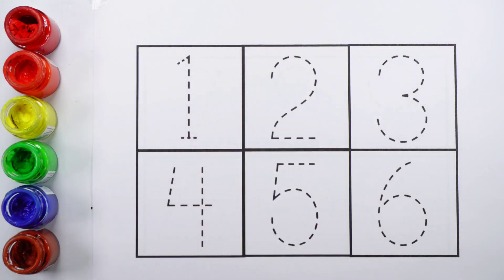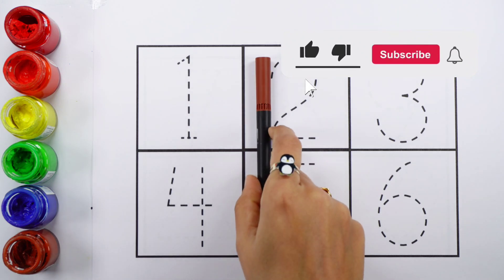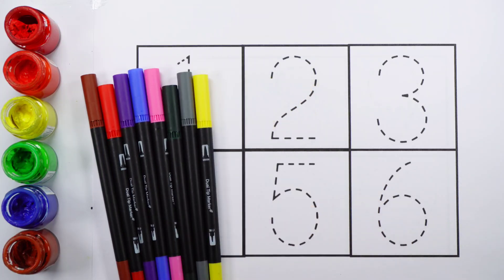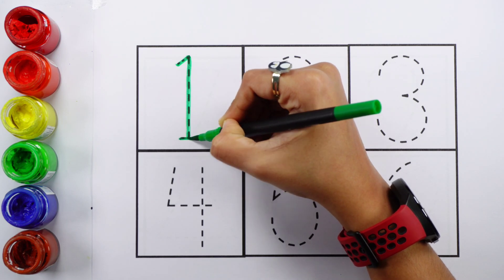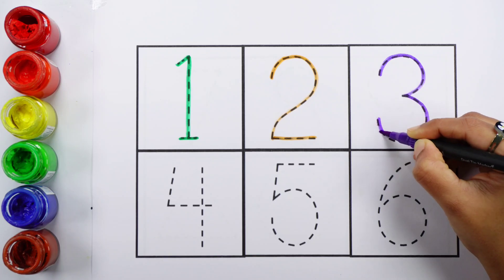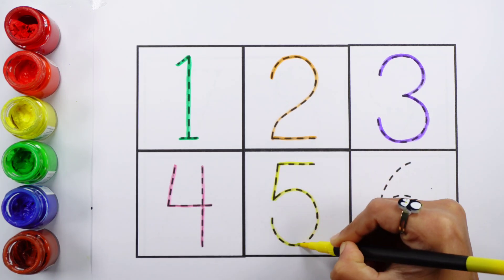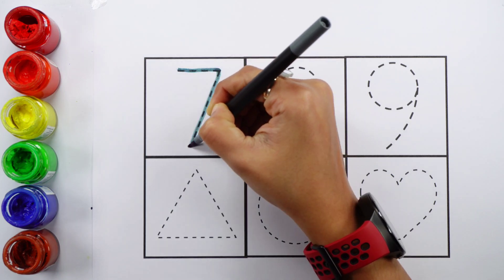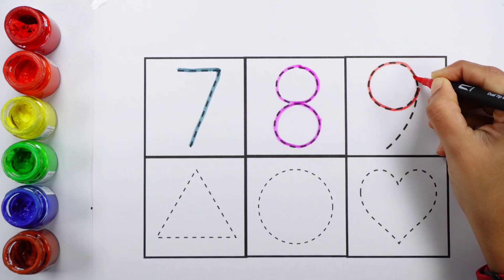Learn Shapes, Numbers, colors for kids | Counting 1 to 100, count 123 | Learning videos for Toddlers